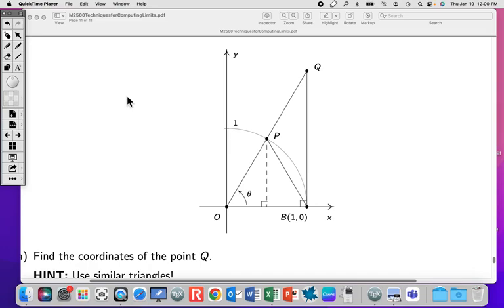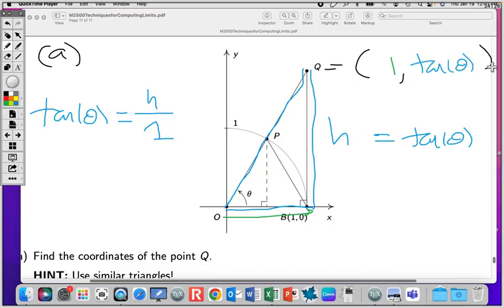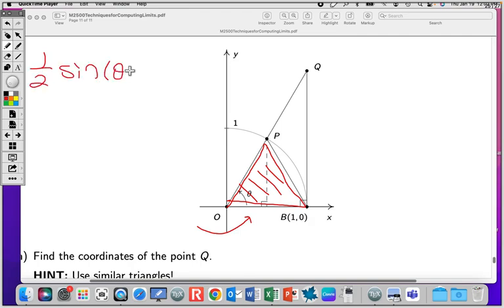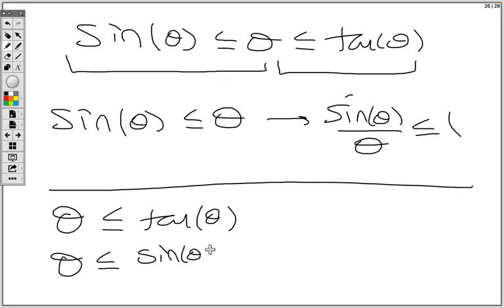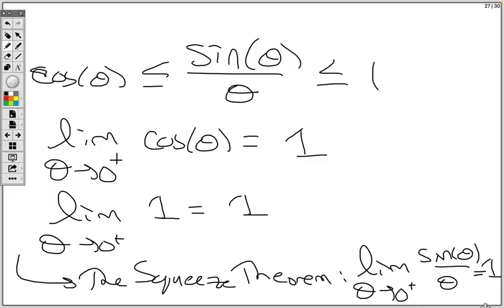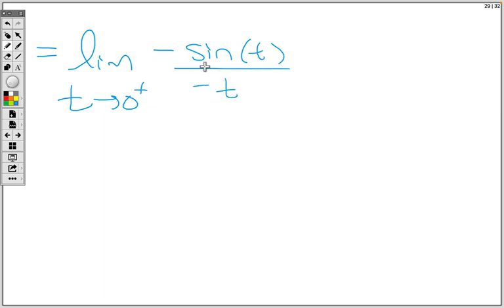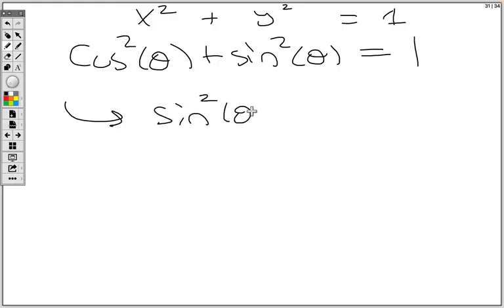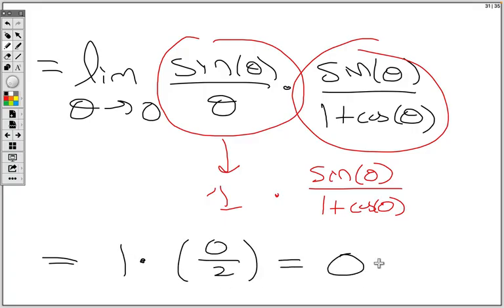Section 2.3: Proof of the Limits of the Trigonometric (Circular) Functions Part 2